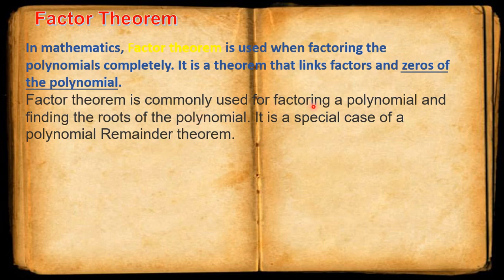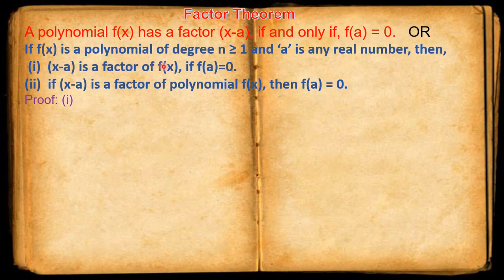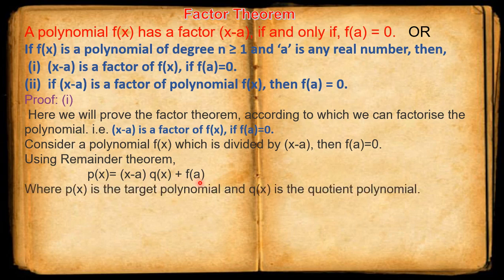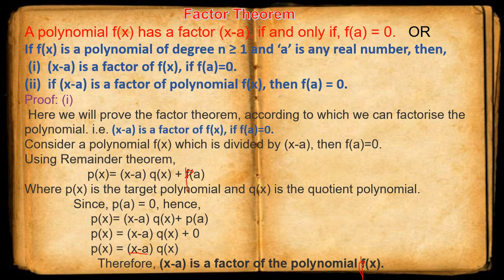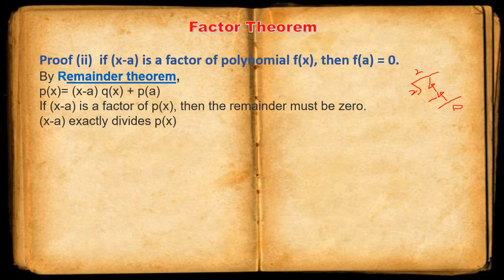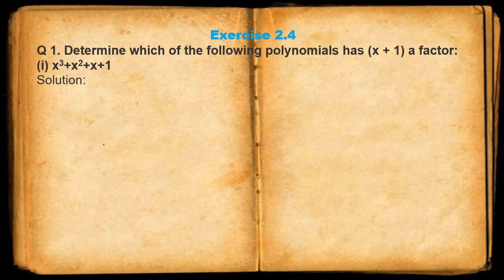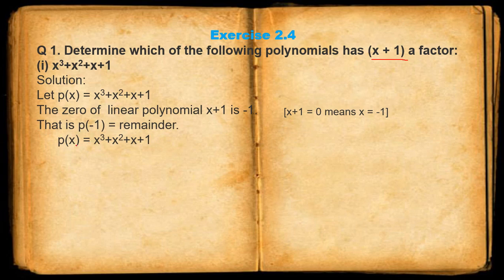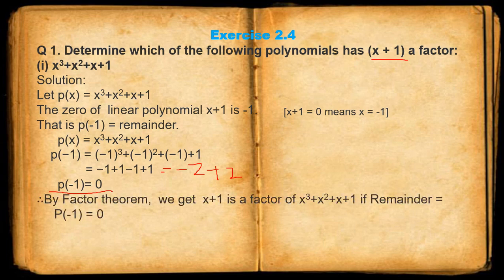IX //FACTOR THEOREM //PART 3// Polynomials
NCERT//MATHEMATICS//IX//Polynomial// FACTOR THEOREM